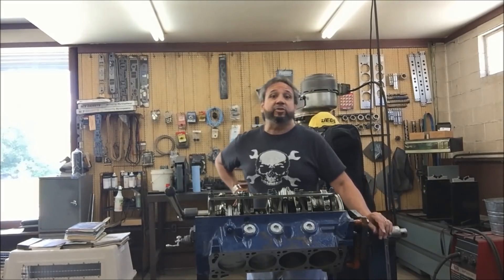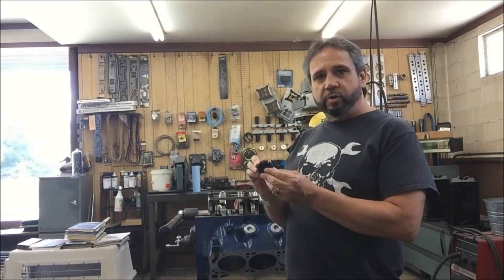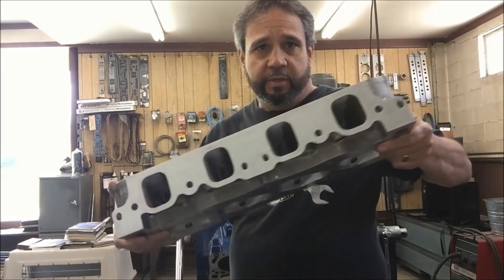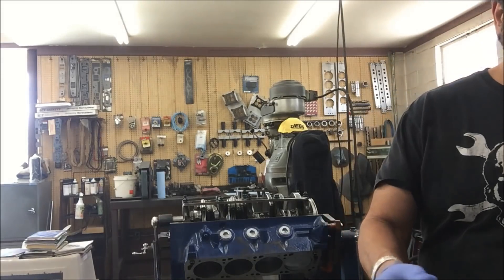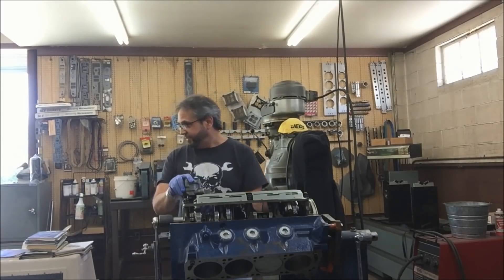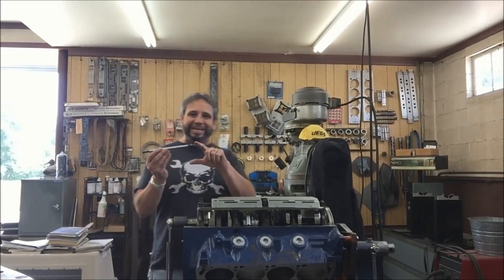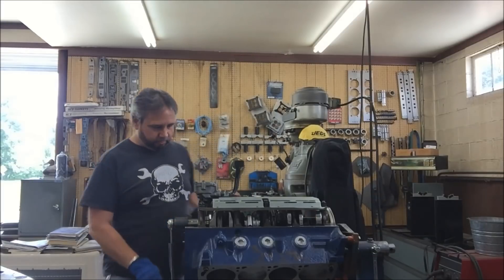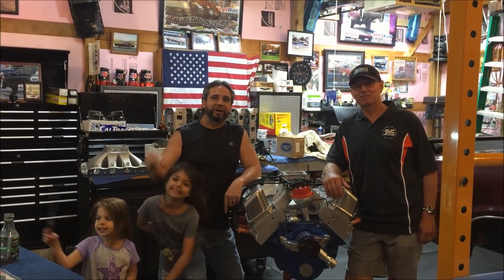Episode 20: 752 hp 408 Cleveland Buildup 2019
This is the next in my video series. Finishing up the bottom end, installing the windage tray, and the Precision oil pumps, HV pump, Driveshaft, and stud kit. Thanks Darin Morgan for unbelievable work on Ford Motorsports A331 intake, and Ford A3 heads.